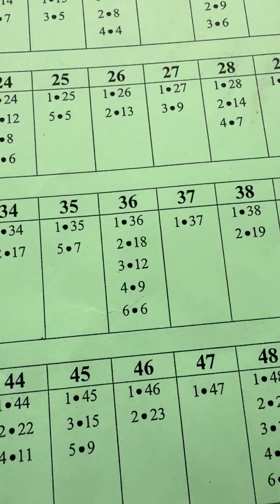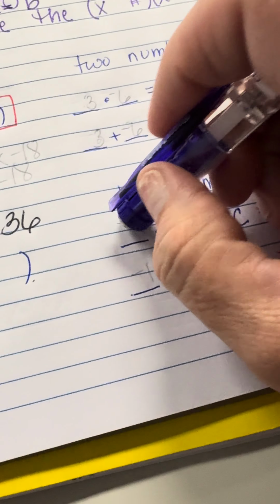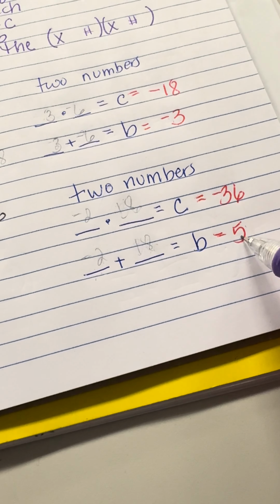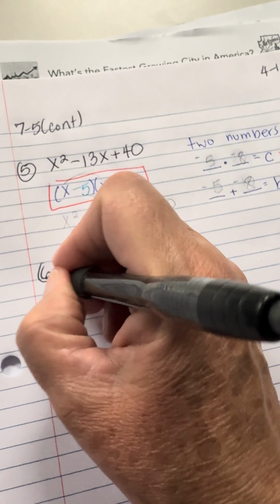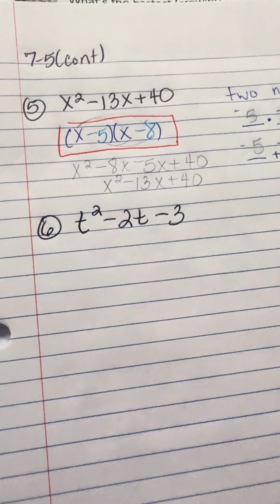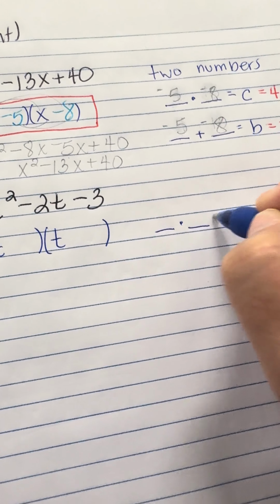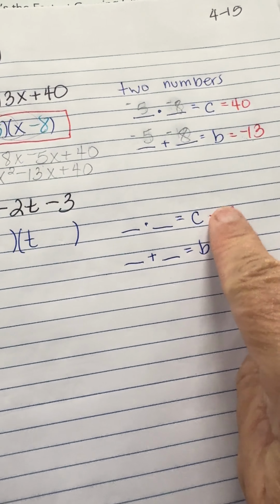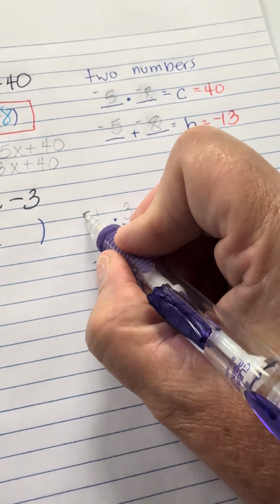Section 7-5 Trinomial Factoring part 3